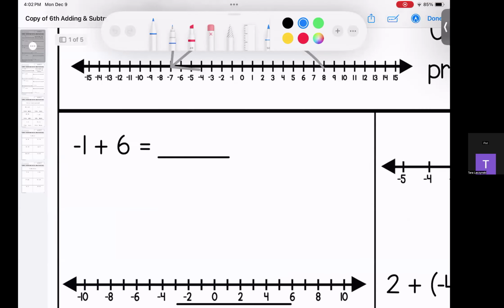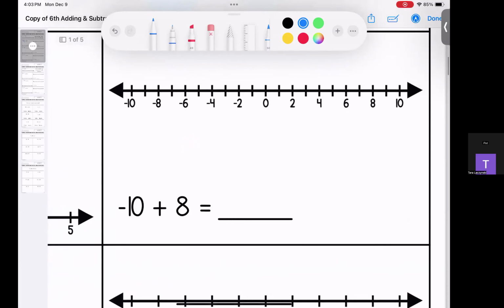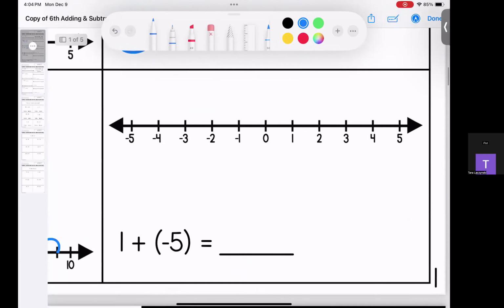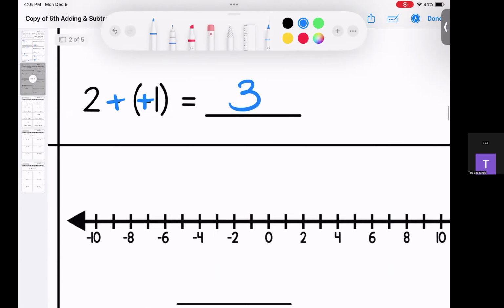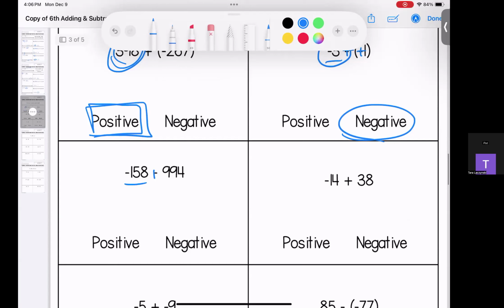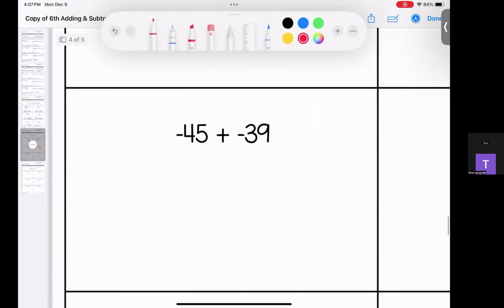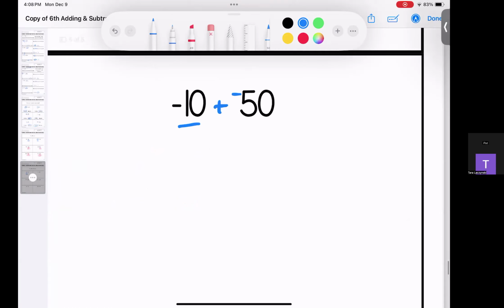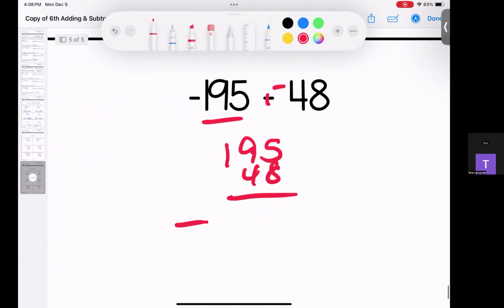6th Grade Adding & Subtracting Integers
This week's homework looked at adding and subtracting integers.

2nd assignment review begins at 2:07.

3rd assignment review begins at 3:30.

4th assignment review begins at 4:10.

5th assignment review begins at 5:18